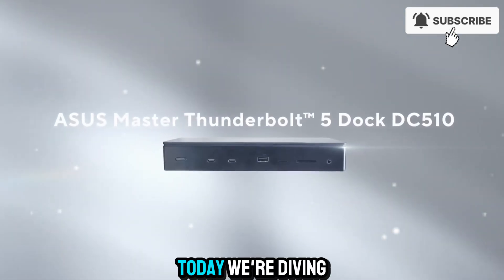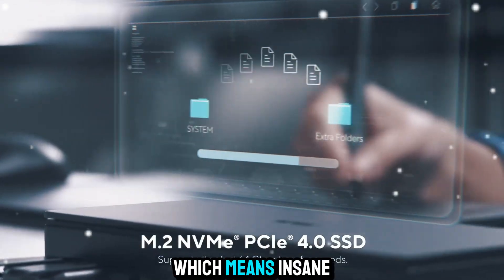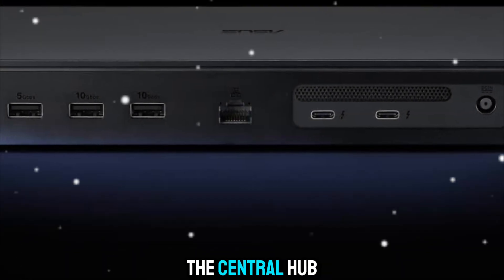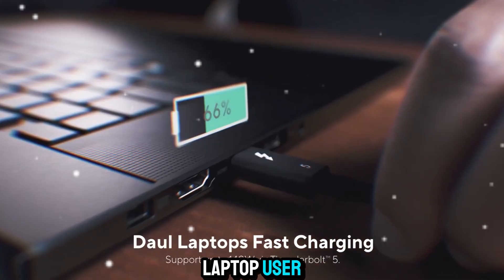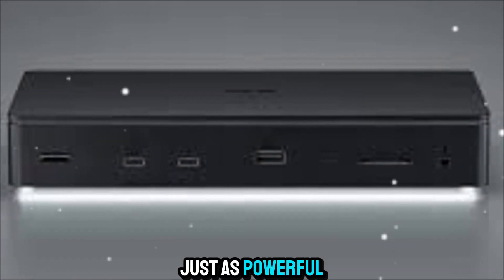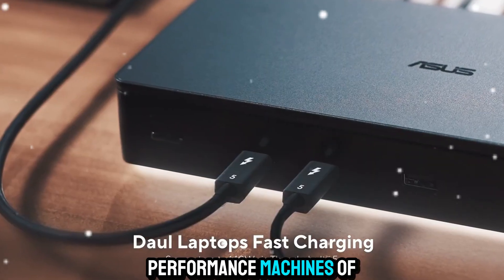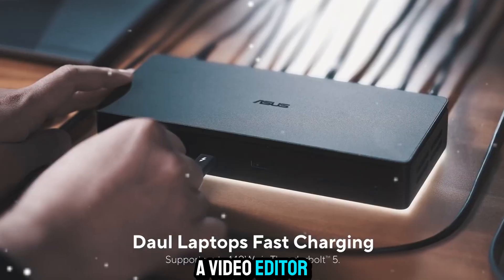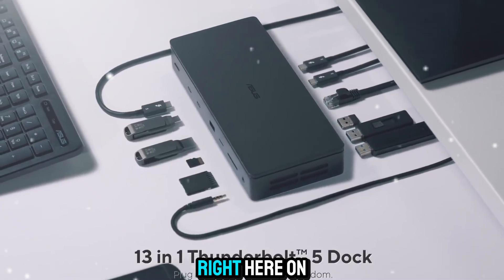ASUS Master Dock – The Ultimate 13-in-1 Thunderbolt 5 Hub!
Today, we’re exploring the ASUS Master Thunderbolt™ 5 Dock, a 13-in-1 powerhouse built for creators, streamers, and professionals. With just one cable, you can transform your laptop into a full workstation.

✅ Thunderbolt 5 standard with insane 80Gbps speeds
✅ Support for up to three 4K displays
✅ Dual card readers & dedicated SSD slot for extra storage
✅ 13-in-1 functionality for ultimate connectivity
✅ LED ambient lighting for a futuristic desk setup
✅ Built for creators, streamers, developers, and professionals

Whether you’re editing 8K footage, streaming live, or running complex simulations, the ASUS Master Dock is designed to keep up with your most demanding workflows. Say goodbye to cable clutter, adapters, and slow transfers—this is true one-cable simplicity.